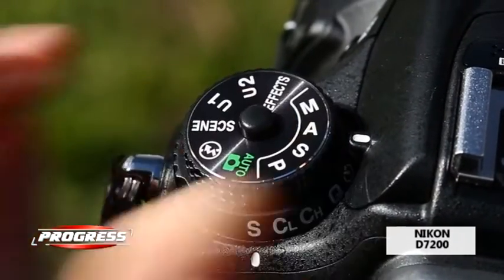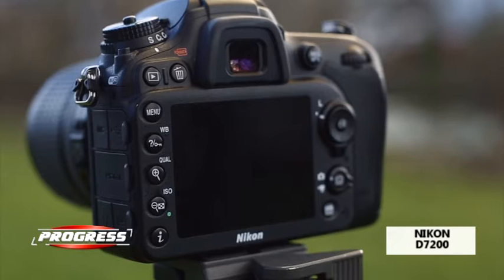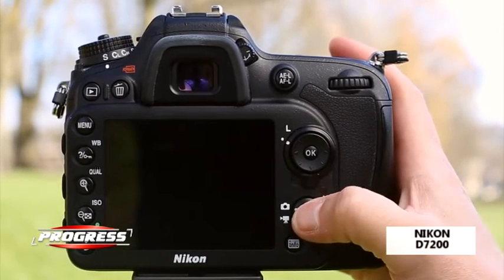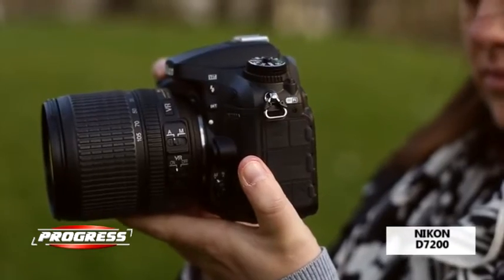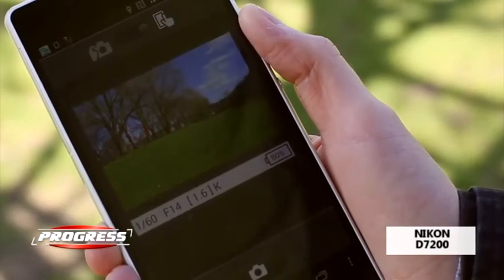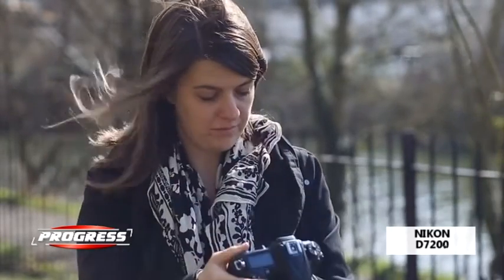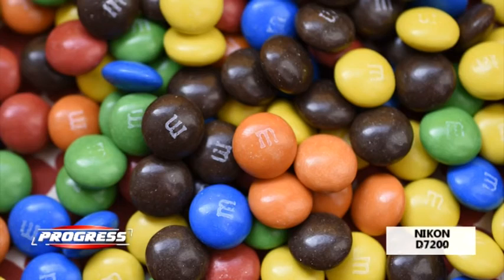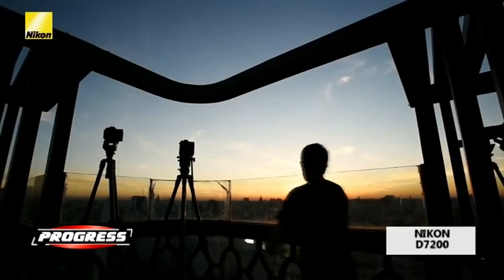Nikon D7200, un DSLR cu NFC